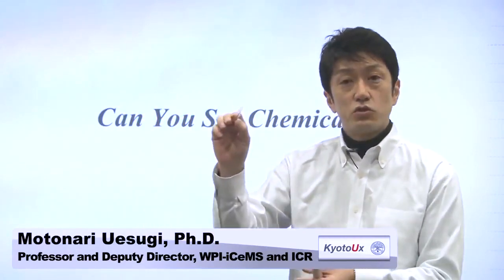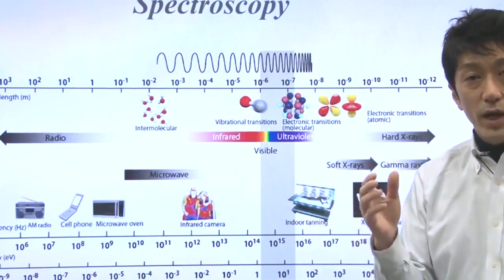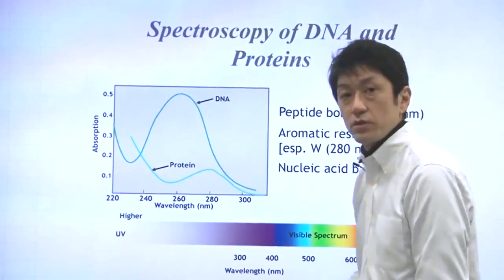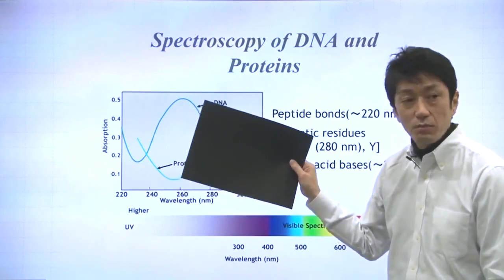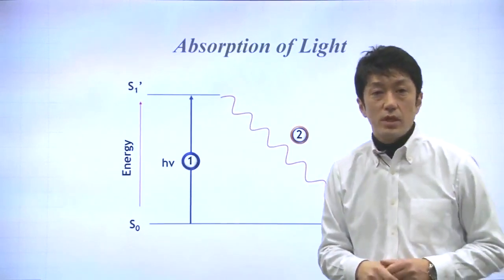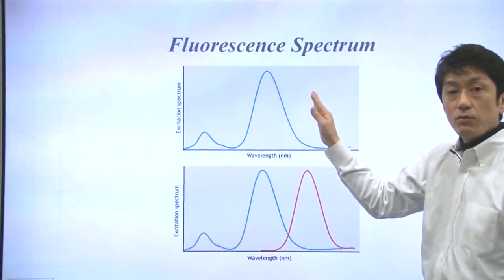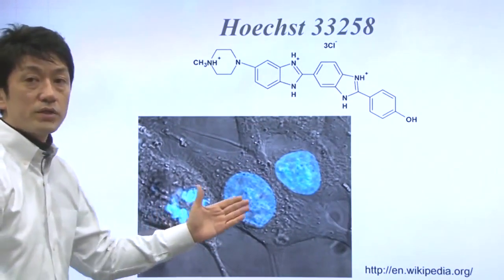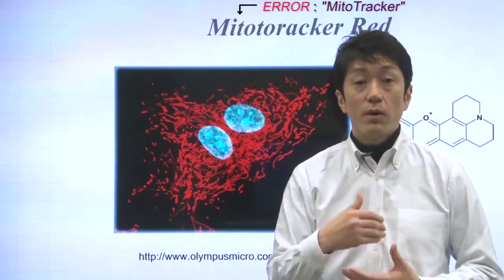Unit 8 Part 1 Spectroscopy